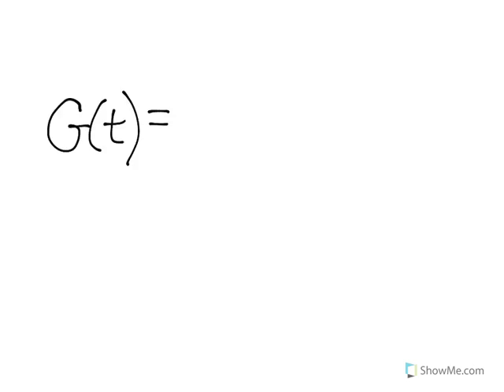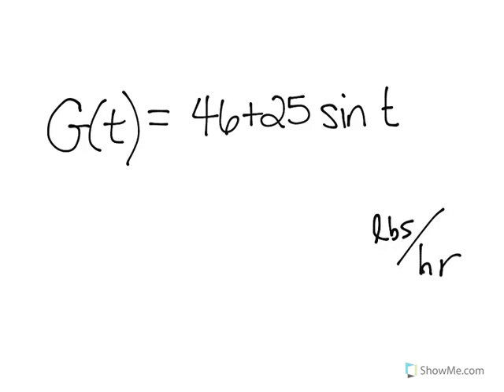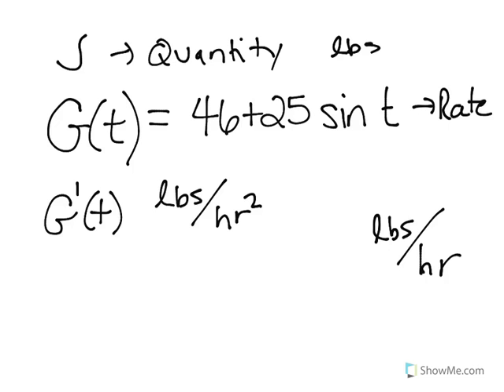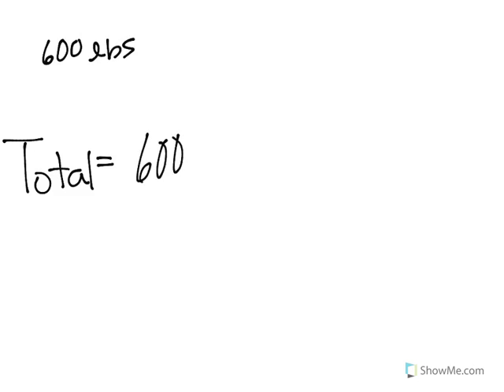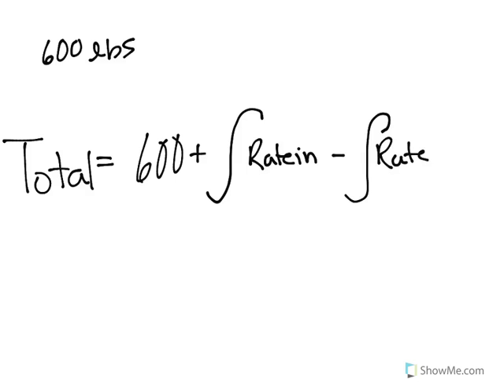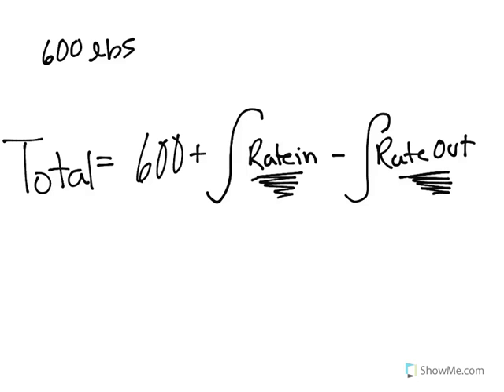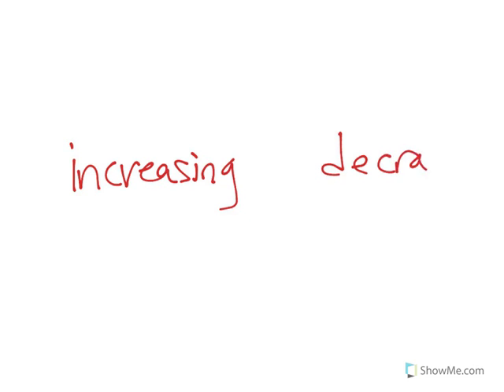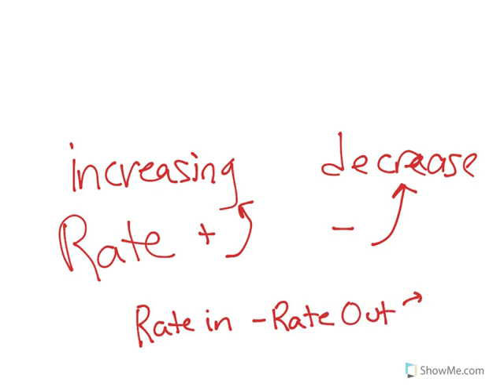68D1bH6 ShowMe w